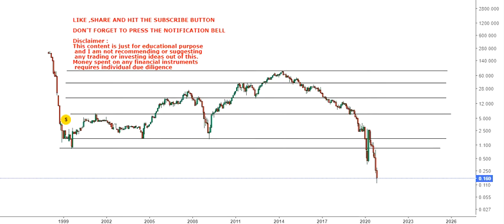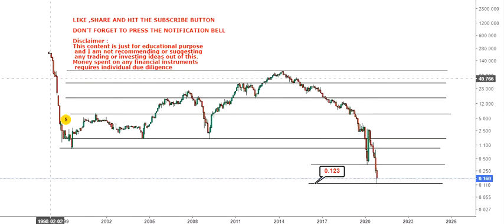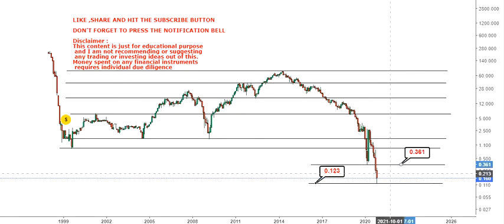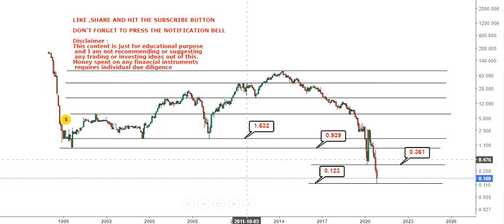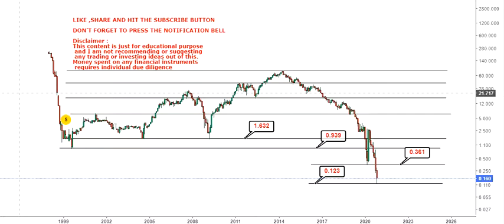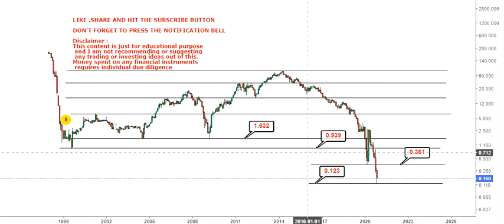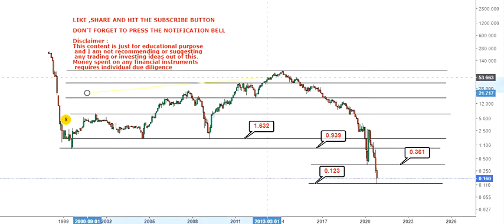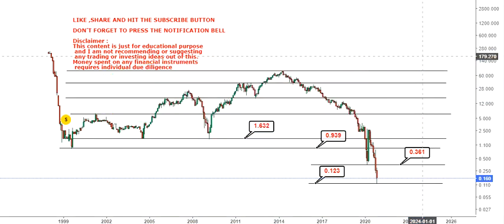Gulfport Energy Corporation Complete chart analysis - gpor stock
About the video: Hello friends, in this video of my You Tube Channel, I am going to discuss about Gulfport Energy Corporation Complete chart analysis

About the channel:
If you like to send something:
Q.no. 44/599,
Azad Nagar Godripara,
P.O. Godripara,
Distt : Koriya, Chhattisgarh
Pin : 497555

gpor stock,
gpor,
gulfport energy stock,
gpor stock price,
gulfport stock,
great portland estates share price,
gpor share price,
gulfport energy news,
gulfport energy stock price,
gpor stock forecast,
stock gpor,
gpor stocktwits,
gulfport energy share price,
gpor stock price today,